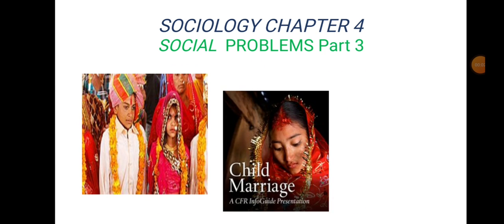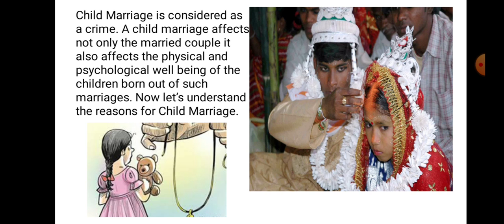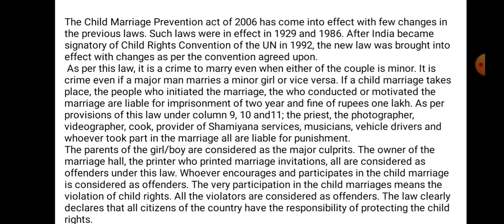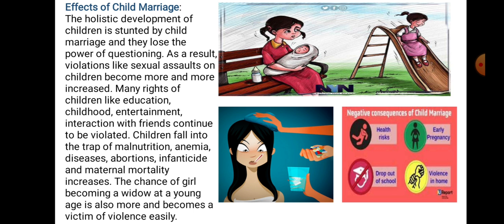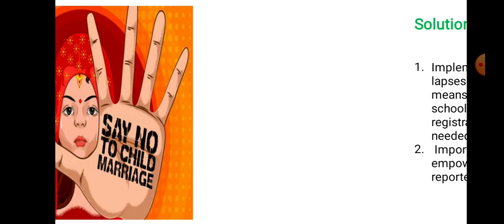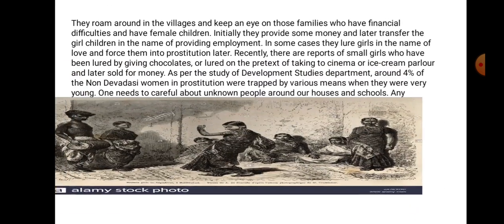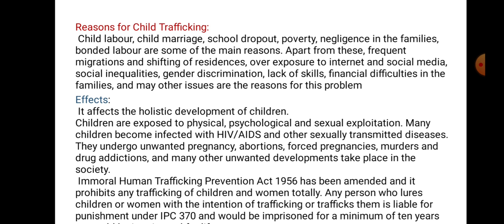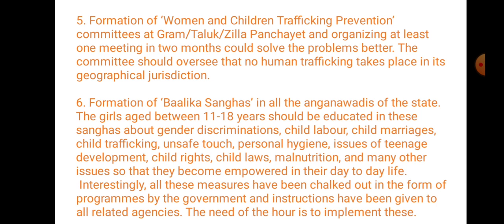X std Sociology chapter 4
Social Problems part 3